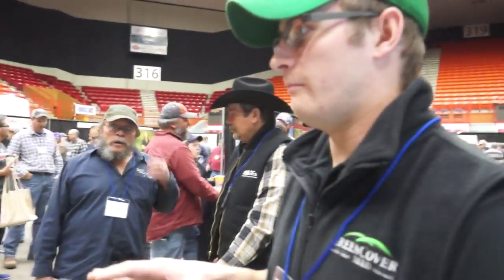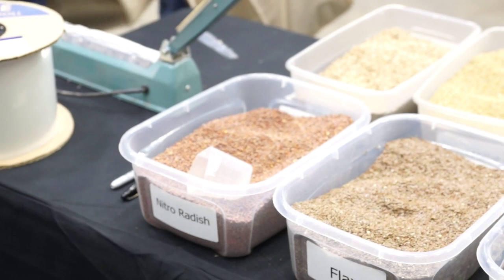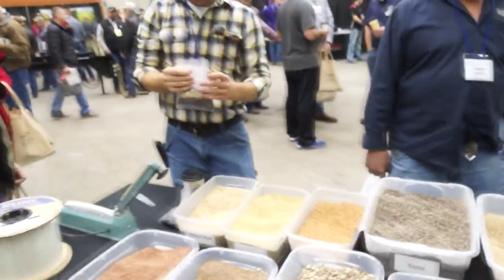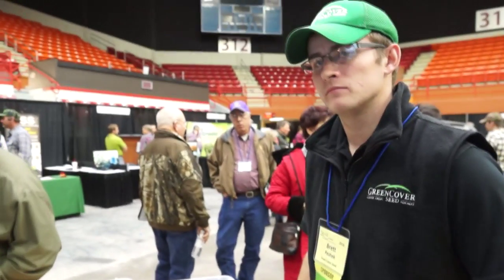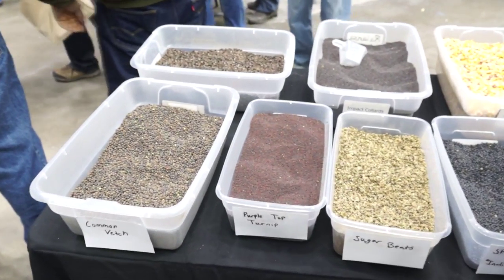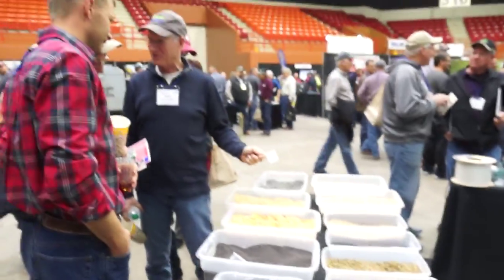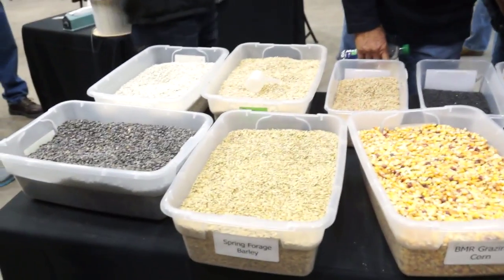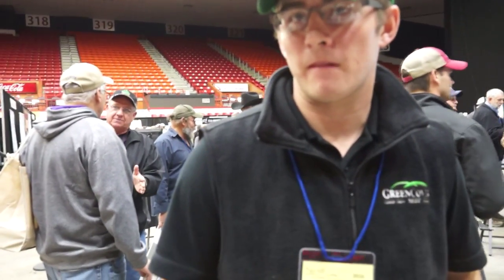Семена покровных культур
Участники 20 Зимней конференции No-till on the Plains на стенде компании Green Cover Seed могли познакомится с большим ассортиментом семян покровных культур.
Специалист этой компании Брет Пашек показывает семена культур, применяемых в качестве покровных.